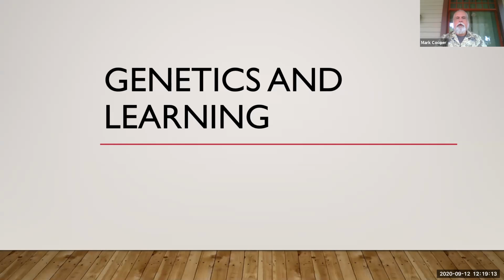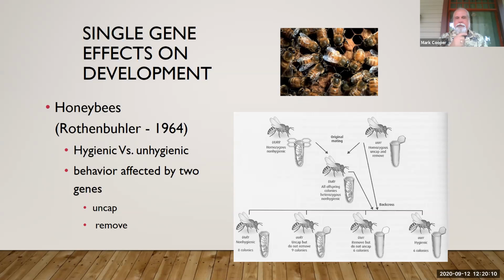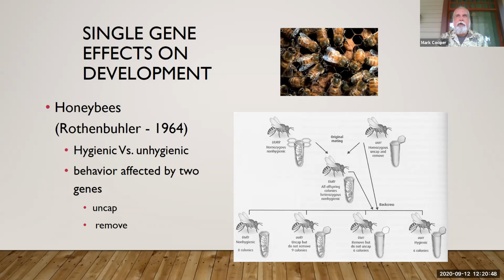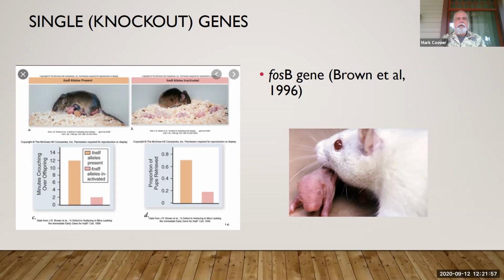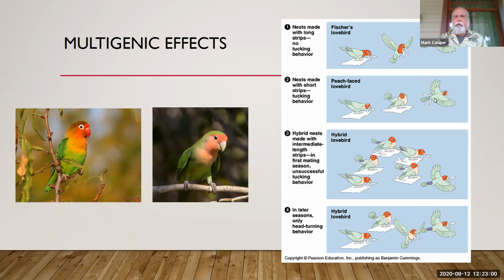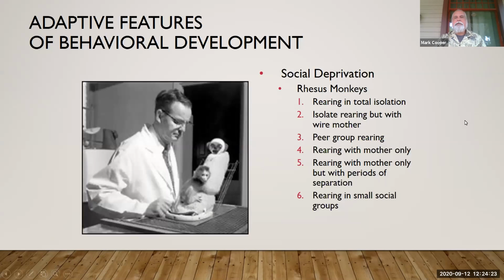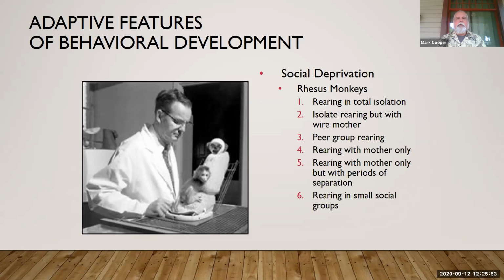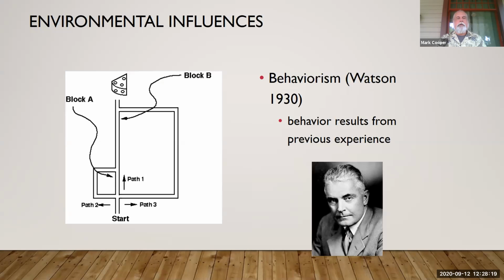GMT20200912 191909 Mark Coope 1920x1080 1